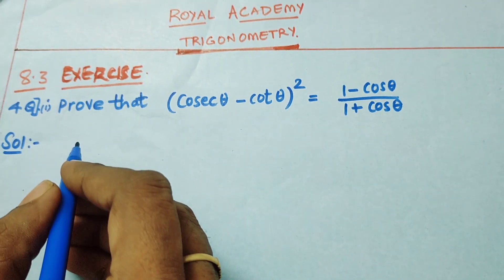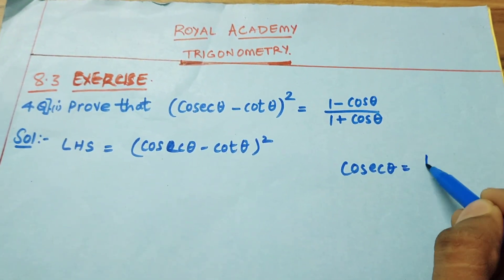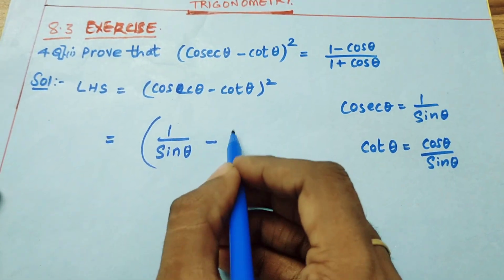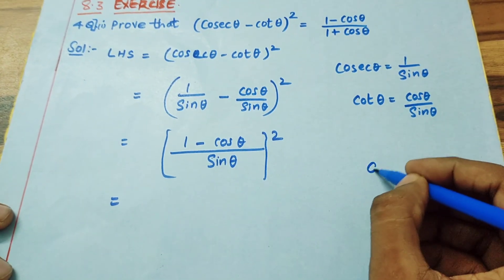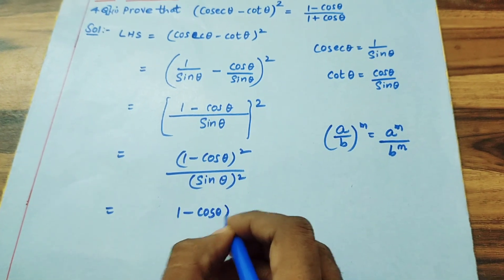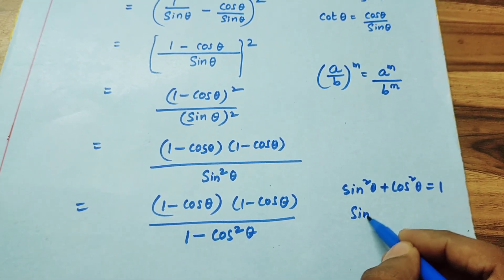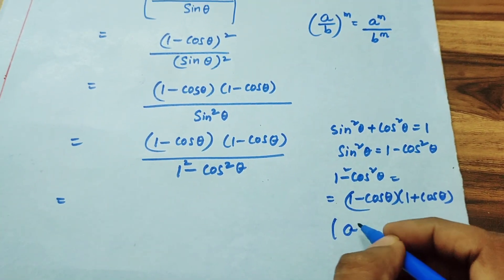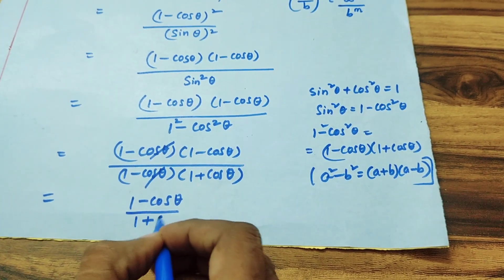Trigonometry_ClassX_8.3_Q1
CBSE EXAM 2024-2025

Take your trigonometry skills to the next level! This video explores:

- Proving trigonometric identities
- Solving trigonometric equations
- Using sum and difference formulas